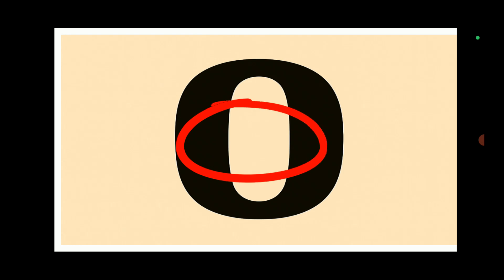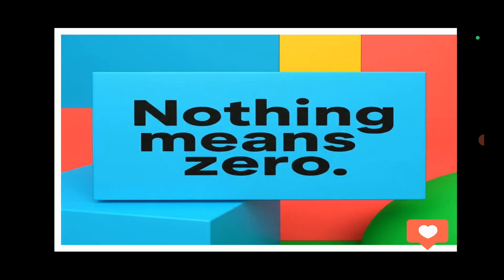Introducing 0 Zero • Lesson No 8 • Maths • Std 1 • New Syllabus 2025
New Syllabus 2025 - Maths 1st Std. Lesson 8 - Introducing 0 Zero

📚 New Syllabus 2025 | 1st Standard 🌟
Get a first look at the officially updated 1st STD syllabus for 2025! Whether you're a parent preparing your child for school, a teacher planning your academic year, or a student excited to start learning — this video gives you a complete overview of what's new, what's changed, and how to get ahead.

✅ What’s Inside:
🔹 Subject-wise breakdown (English, Math, Marathi, EVS & more)
🔹 New topics introduced in 2025
🔹 Updated textbooks & learning outcomes
🔹 Teaching approach as per NEP guidelines
🔹 Tips for early preparation & support at home

🎯 Who Should Watch:
✔️ Parents of 1st Standard Students
✔️ School Teachers & Tutors
✔️ Education Enthusiasts
✔️ Anyone interested in India’s evolving school curriculum

📘 Stay updated. Stay informed. Start strong.